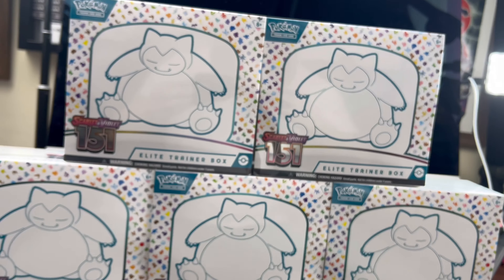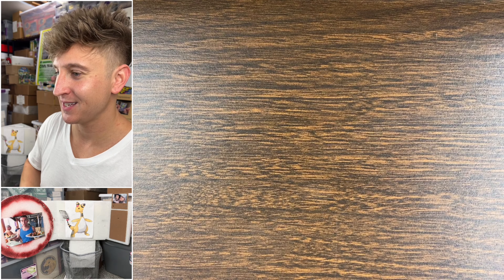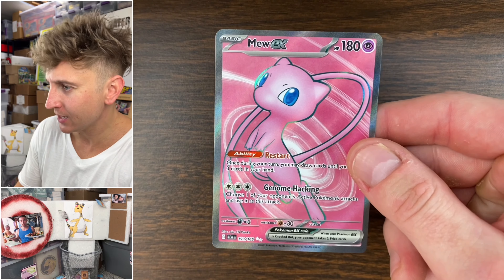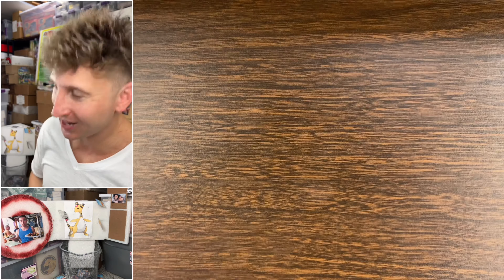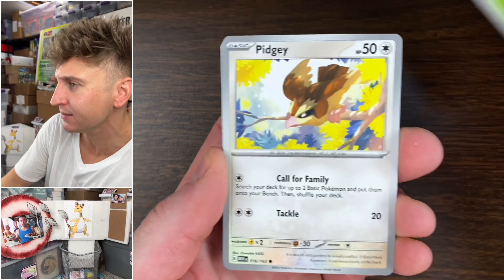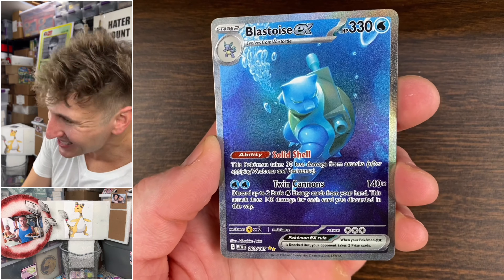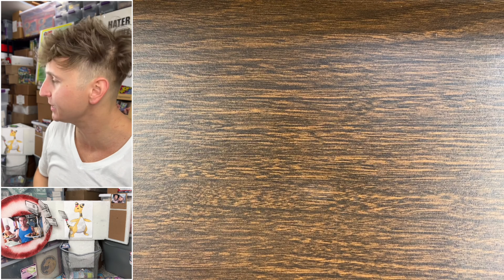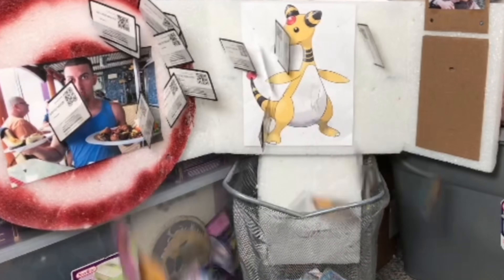I Opened NEW Scarlet & Violet 151 Pokemon Cards...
Pokemon Cards Opening Scarlet & Violet 151 Elite Trainer Boxes.

Membership Badge & Emoji Graphic Artist

🔥 My Ebay store!